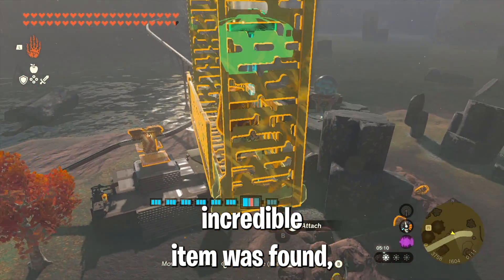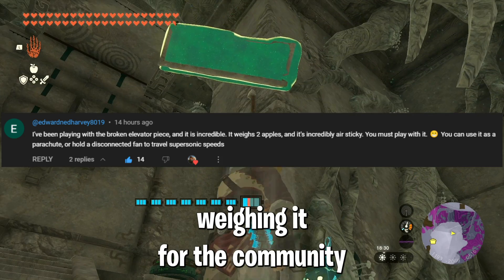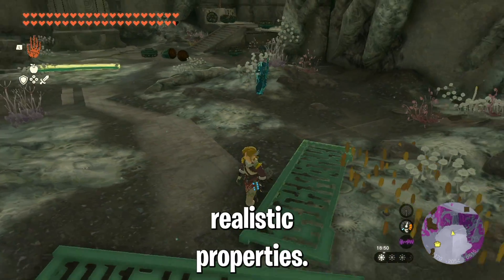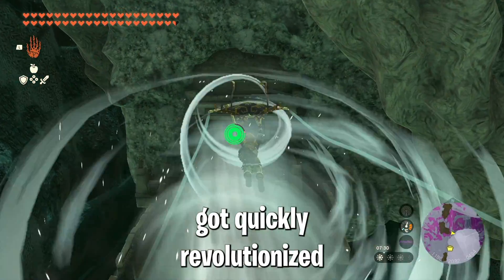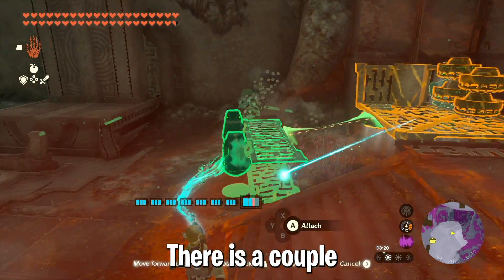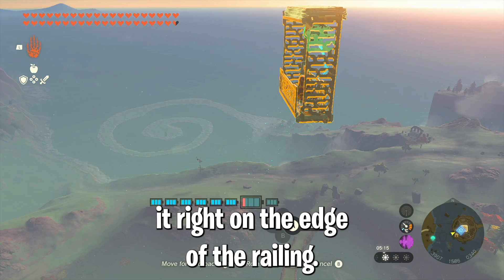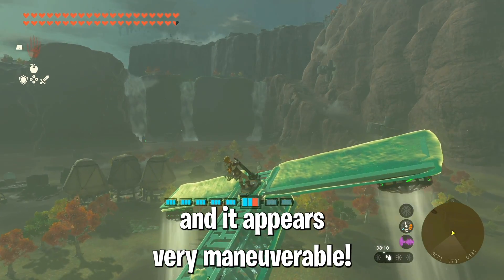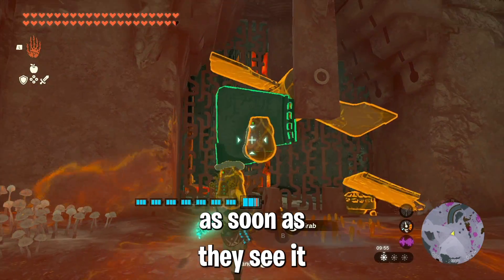This New Item Completely BREAKS The Game.. Tears of The Kingdom New Railing Build Guide & How to Get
This Item Completely Breaks The Game.. The Legend of Zelda Tears of The Kingdom New Elevator Railing Location Build Guide & How to Get

So a couple days ago this incredible item was found, I had quickly shown it in my last video but I didnt talk about it yet. This item will make builds possible that we could have only dreamt of! From crazy efficiency and weight to just wonky builds! Now sit back and let me tell you everything you need to know about this overpowered Railing.

What makes it so special

So before I show you how to get it, lets first talk about what actually makes this item so special.
Even though it is a midsized item, it is incredibly lightweight! Thanks to edwardnedharvey weighing it for the community we know that the precise weight is 2 apples! Besides that for some reason it has incredibly low air resistance. It behaves like a tumbleweed or a sail in that regard, a small wind is already enough to move the object. And it seems that these type of objects are the only ones that you can detach from an autobuild without them disappearing.
We dont know why that is but as I will show you now, the item was never really intended to be used by players so Nintendo probably did not care to give the item realistic properties.

Now to get this item you need to head into the right leg depot inside the depths.
The fastest way there is to quick travel to Uosihcoj Lightroot and then glide over there. Now credit for finding out you can remove certain objects probably goes to youtuber @Charcoal_Gaming  who used stakes in the past to get items. Show them some love! They have only 13 subscribers right now and truly deserve way more!
 This however got quickly revolutionized by reddit user   Saurtos who found the cheapest and easiest method to get these sort of items.

Once you are in the right leg depot, look out for these elevators. Then remove the fans that are closest to the open railing and attach 2 stabilizers horizontally ontop of it. If you now activate the machine, the stabilizers will bend the railing until it breaks off. if it doesnt work and the stabilizers break off instead, just try again!

Now that we have the railing we can attach something to it to have it saved in autobuild.
There is a couple uses for this item, it can both be used as a proper build material or you can use a glitch to move it.
To do the glitch, you need to stack a bunch of them ontop of each other, as each railing gets pushed by wind so the more railings, the faster you get. For this build i add a stabilizer because i only want us to go up, but you can tinker around with many different builds for this.
then drop a fan, activate it and hold it under the railings. I get the best results when putting it right on the edge of the railing. If you did it right, you should zoom through the air instantly!
Now the low air resistance also helps us in actual builds. For example the hoverbike, or as I like to call it, the Skycycle can be improved with this item. You dont need more than 1 fan to get you, a control stick and the railing up into the air.

But you can also use the railing for bigger builds, for example right here I built an airplane out of a bunch of railings and as you can see i only need a couple fans to get into the air and it appears very maneuverable!

Now what does this mean for the games future? A LOT actually!
There is many many more items like this one spread across the map and inside shrines. They are usually attached to the environment and can be ultrahanded. Until now everyone ignored these but now we have to revisit all those places, try to disattach the items and see what their properties are. Every single item could be its own revolution of vehicle building in this game. Now we just have to pray that Nintendo doesn't patch this as soon as they see it but Im not keeping my hopes up..
What I can promise is at least 3 Zelda videos per week and that I will always go straight to the point and not try to stretch the video. I mean be honest, your favorite youtuber would have probably done an 8 minute video out of this single item!

The Music used in this video is:
Funded By
Ludwig ►    / ludwigahgren
Schlatt ►    / jschlattlive   COMPOSED BY    / @officialphilman